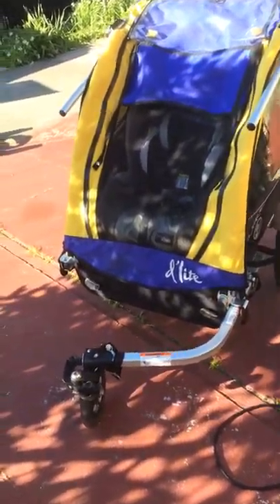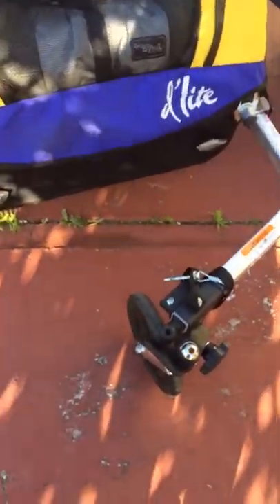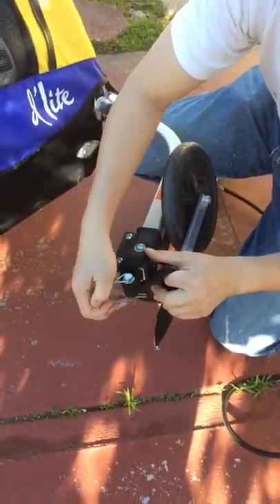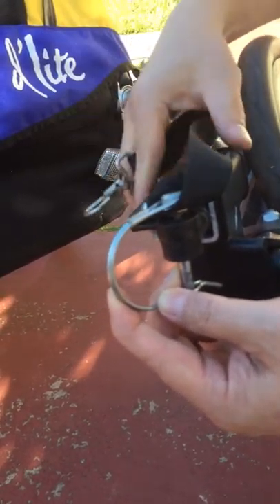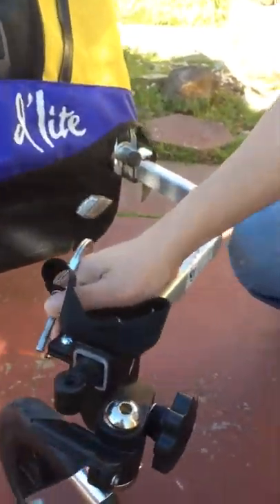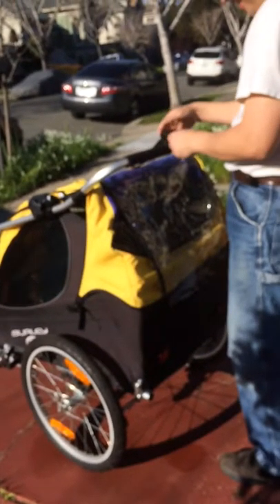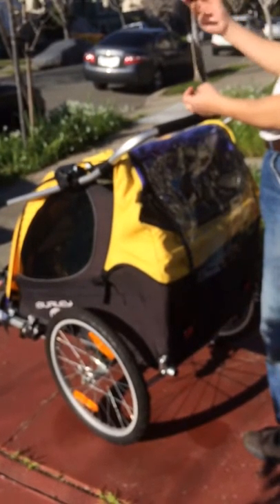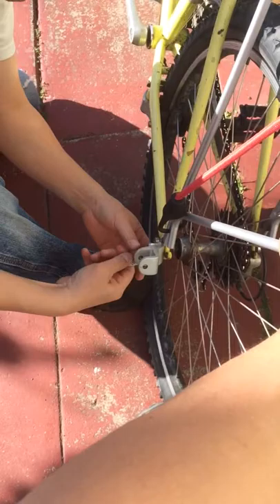Burley light bicycle trailer how to use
2017
Double